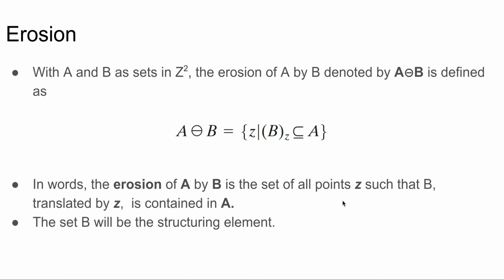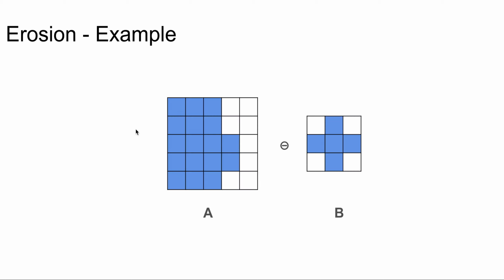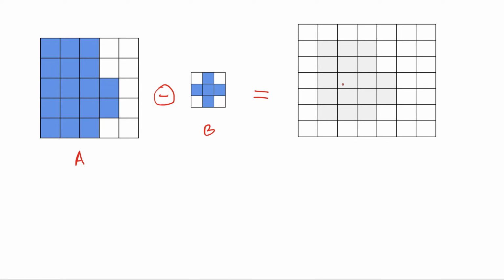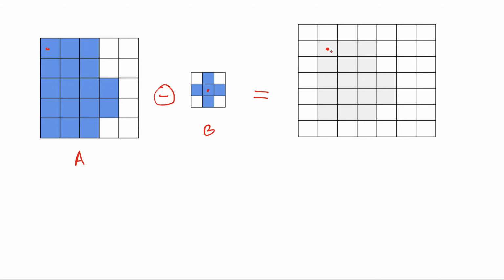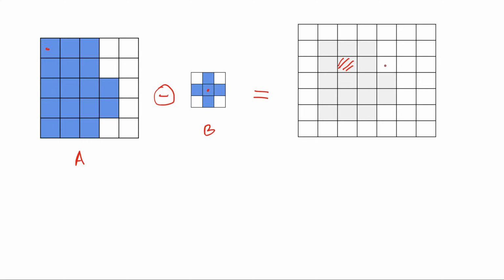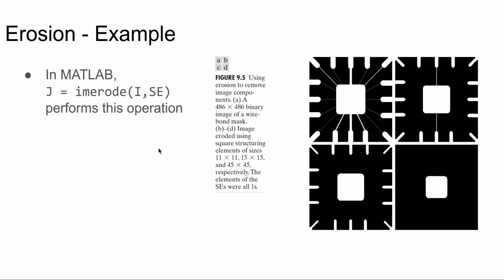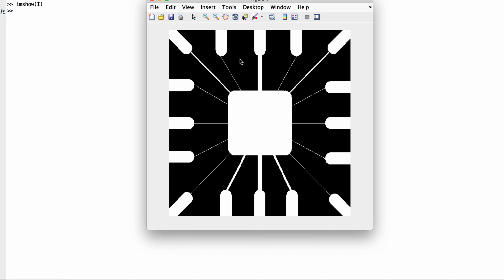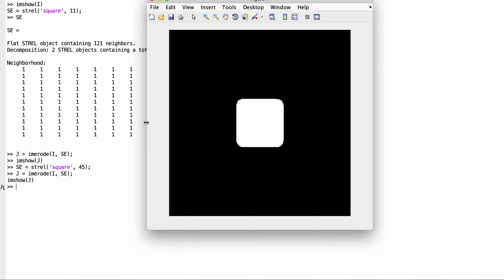Erosion | Morphological Image Processing